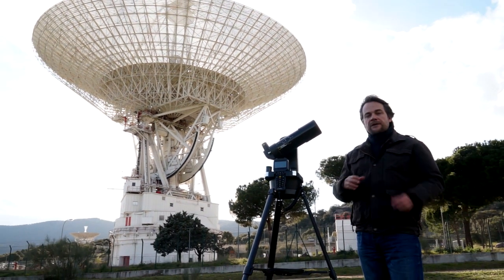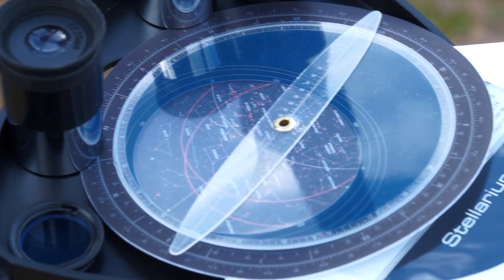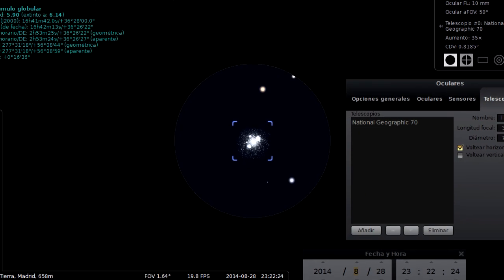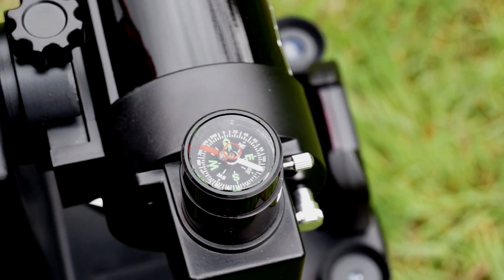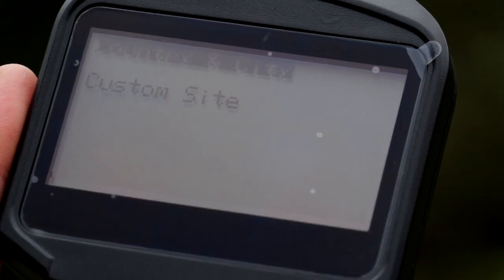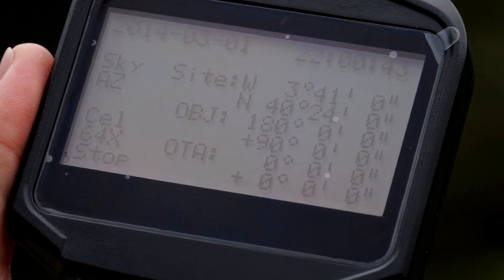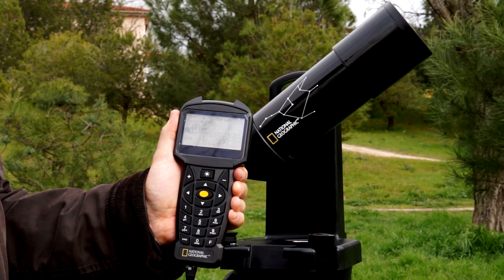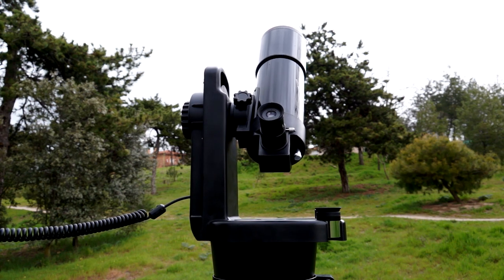National Geographic Teleskop 70/350 GOTO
Easily explore the the moon, planets, stars and deep sky objects with the integrated GoTo Handbox! Art.-No.: 9062000